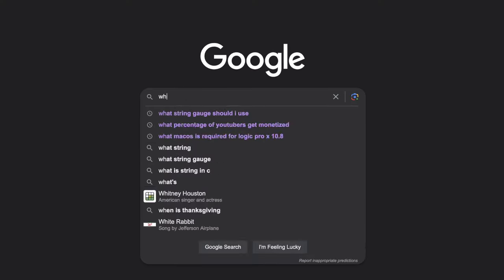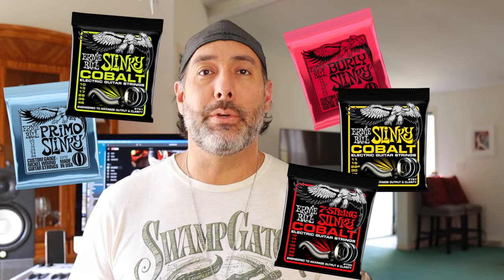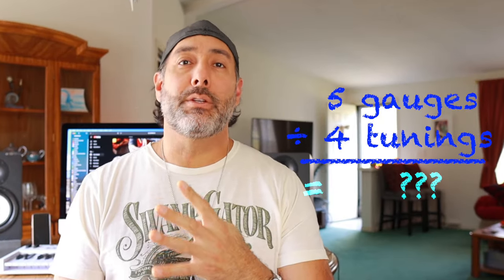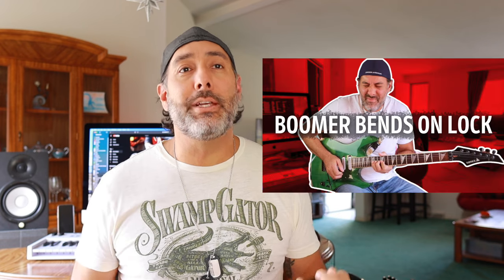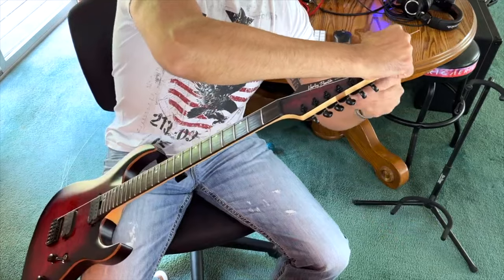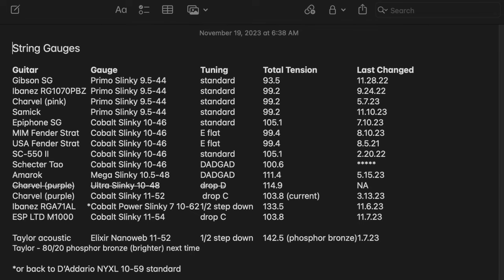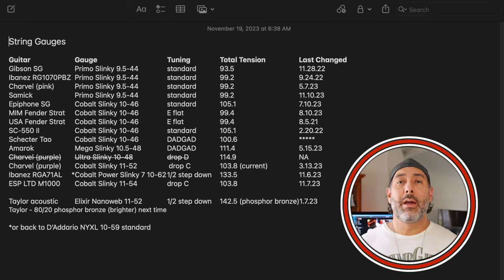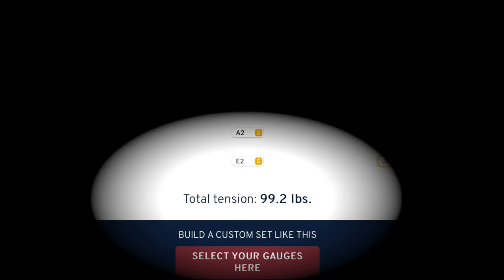Choose The Right STRING Gauges now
CAFFEINE RIG!

Shipping Address:
Jay Franco